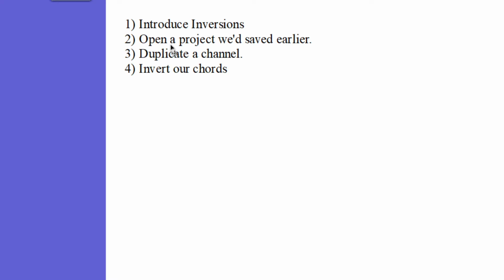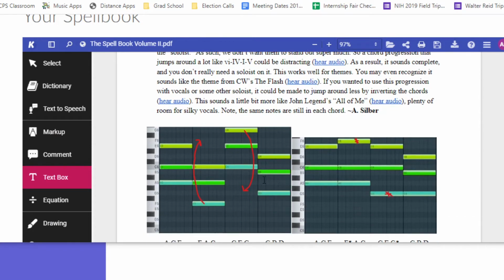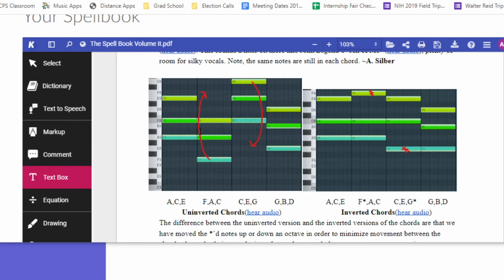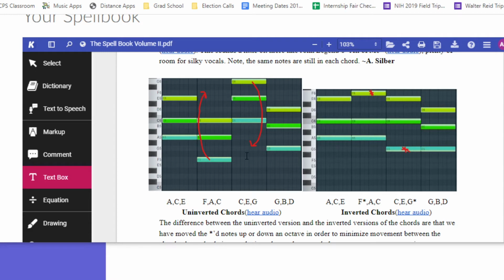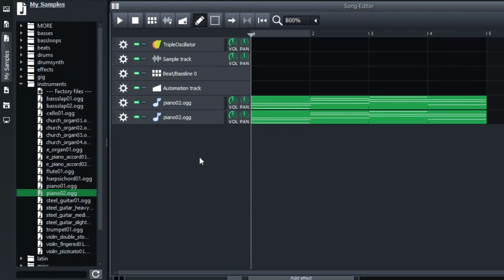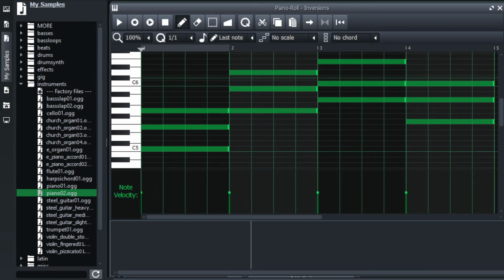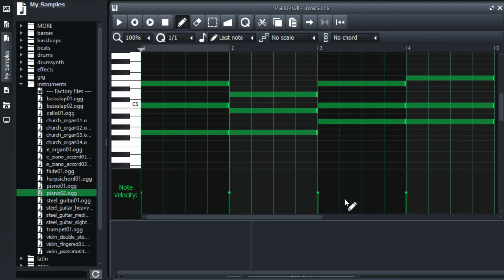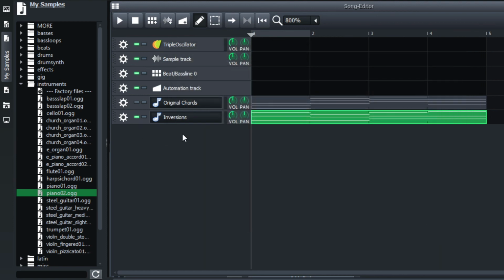LMMS 2 Chord Inversions